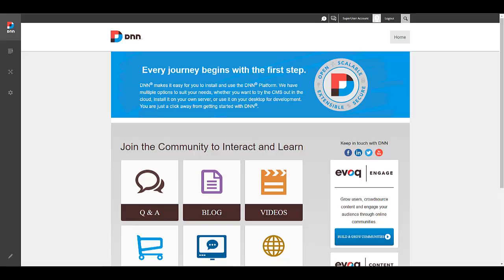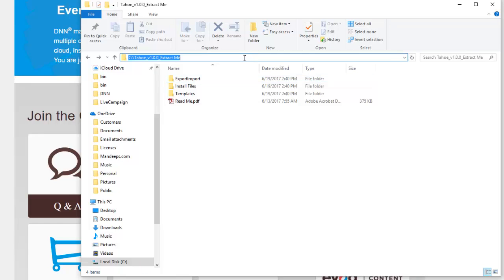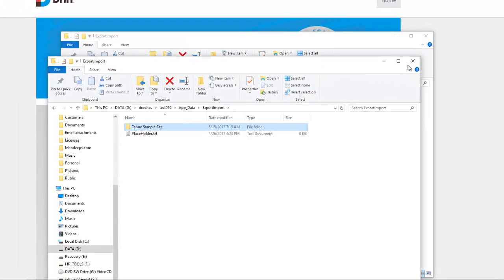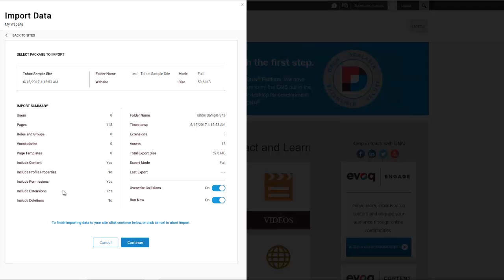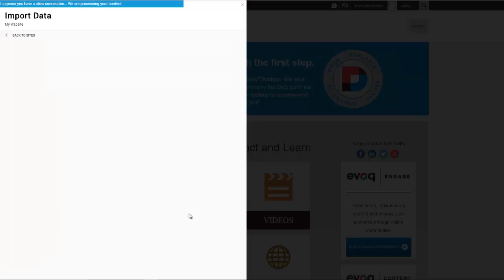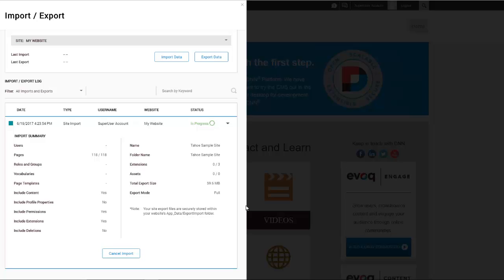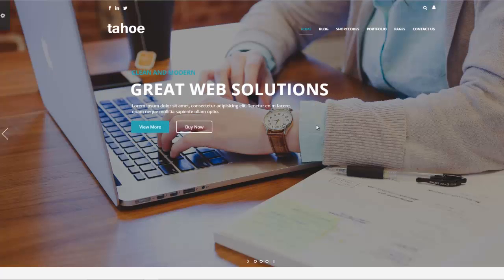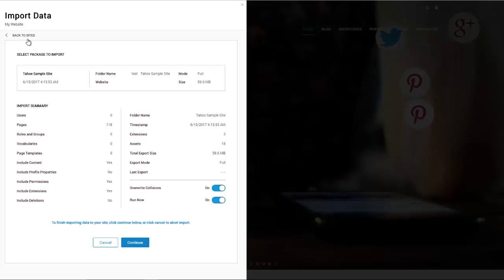Import Portal Template in DNN 9.1+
Learn how to create a sample site in minutes by importing a portal template for Mandeeps.com DNN Themes